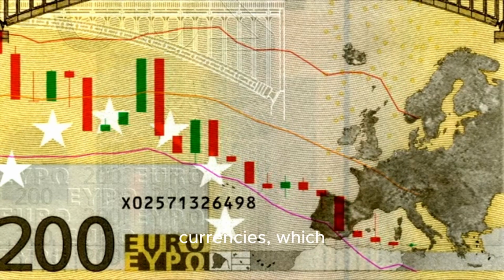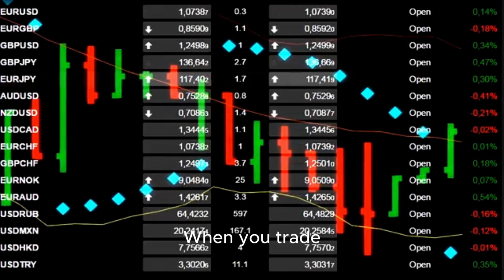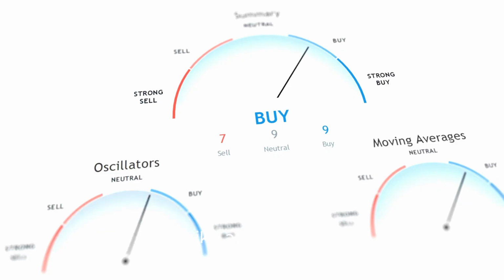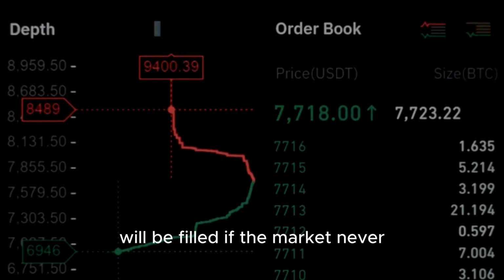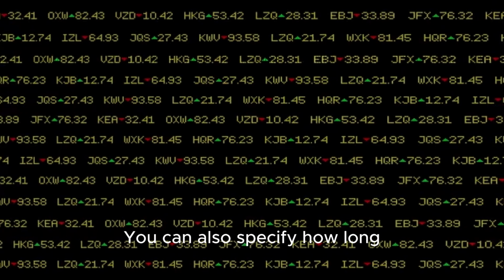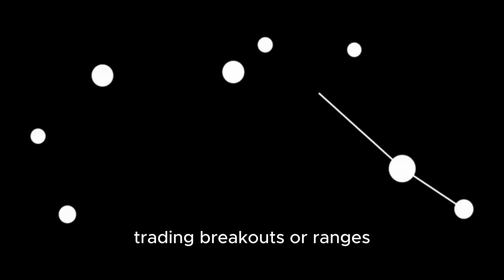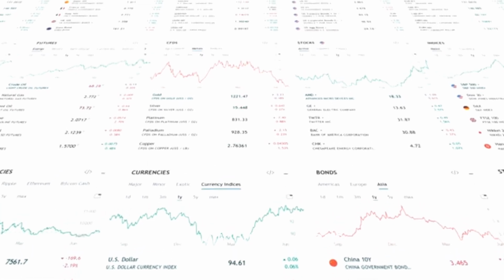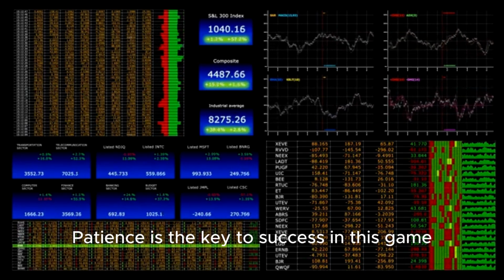Mastering Forex From Trading Lingo to Order Types and Demo Practice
Ever wondered who actually trades forex and moves the market? 💸 From massive central banks to retail traders in their bedrooms, the forex market is full of players—and each one plays a unique role. In this video, we break down the forex market structure, introduce the key players, and show how the world’s largest financial market really works!

🚀 Learn about:

Central banks, super banks, and hedge funds

Electronic liquidity providers (ELPs)

Large corporations and retail traders

How retail forex trading evolved from the 1970s to today

Whether you’re curious or dreaming of trading your way to financial freedom, this video gives you the insider’s look at forex.